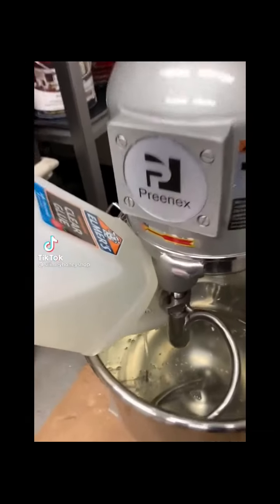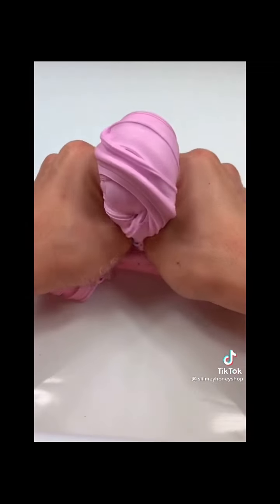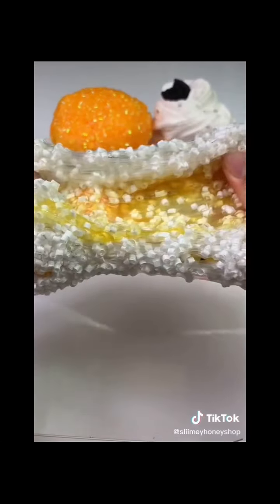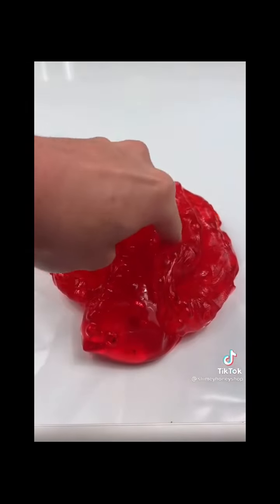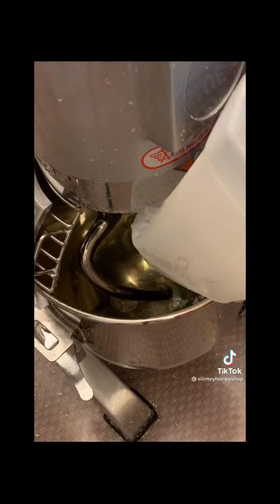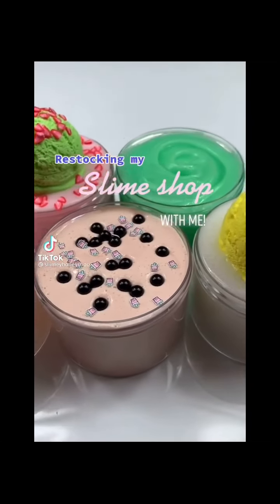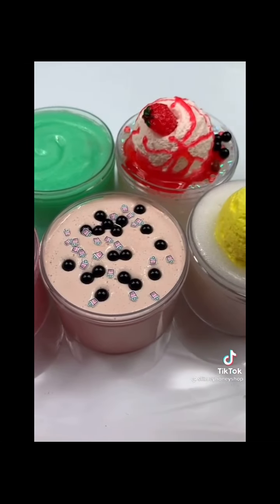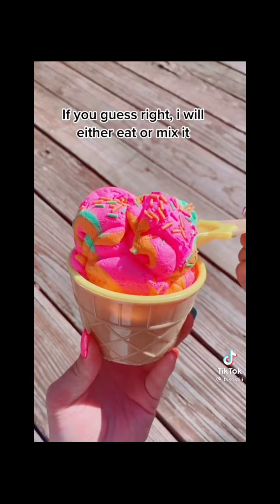||✨💗Slime Business TikToks ✨💗|| TikTok Trendxz